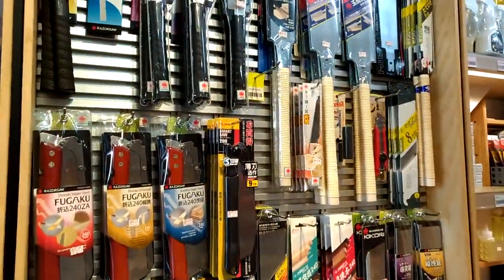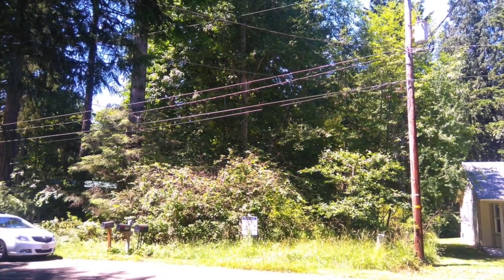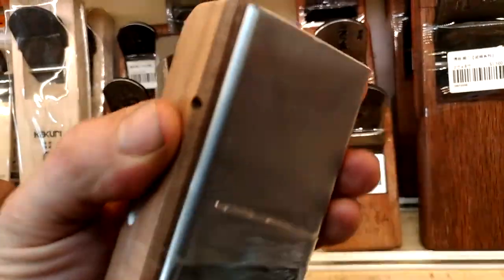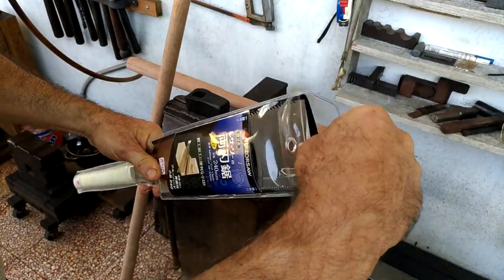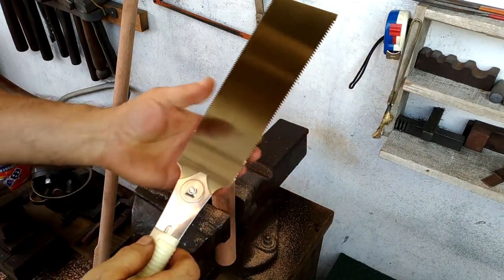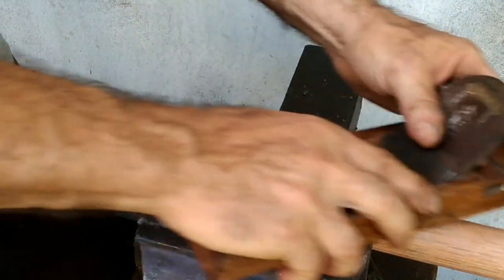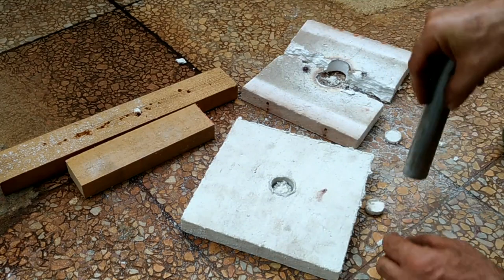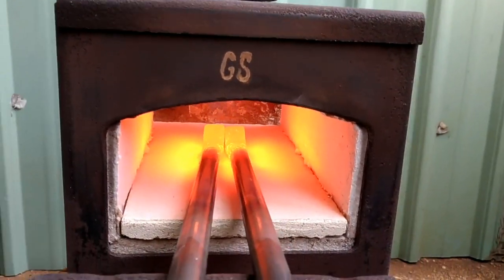New Razor Saw, Metal Bottom Wooden Planes, Forge Ceiling/Floor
In this video I show a few odds and ends.

Or Paypal directly to my email - - Either way I will receive notification and recognize you for your donation in a video.
Thanks. Glen